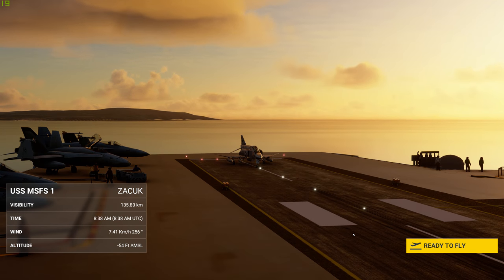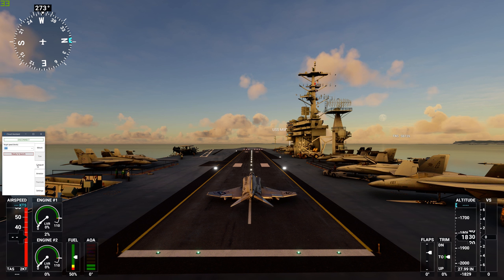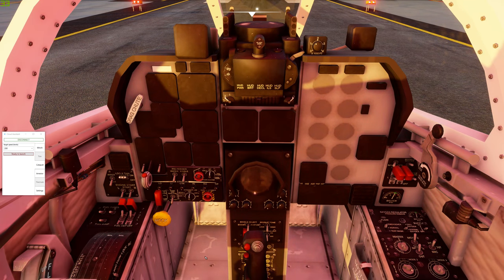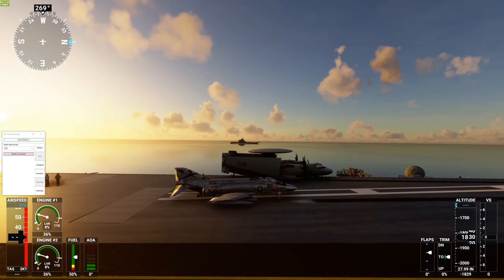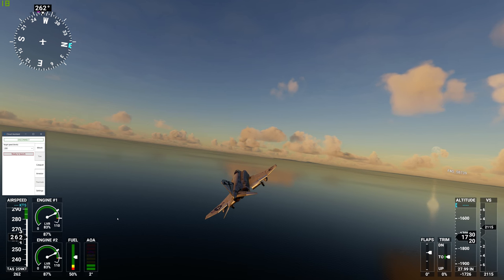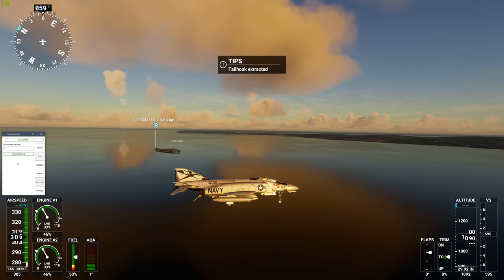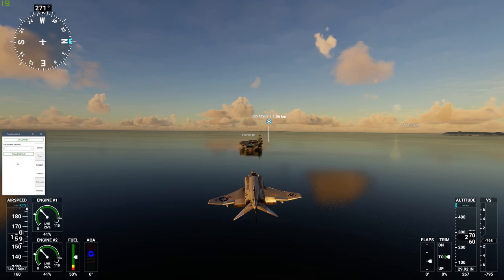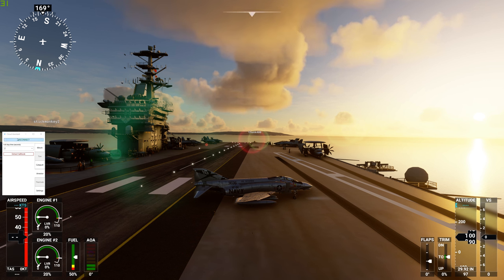McDonnell Douglas F4D Phantom II - Showcase #139 - Mods & Addons for Microsoft Flight Simulator 2020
Welcome to my Mods & Addons series of videos. In this short video I showcase the F4D Phantom II that is a freeware for FSX and ported to MSFS2020 myself using the LegacyImporter. This is a short take off and landing on the aircraft carrier and showing the Cloud Assistant launch and arrester hook application. Failures can also be turned off for a smooth landing.

3 x Kogan 50" Smart HDR 4K UHD LED TV (Series 8 RU8020)
or when surround activated 12288 x 2160 resolution

V-SYNC - Off
Render Scaling - 100
Anti-Aliasing - TAA